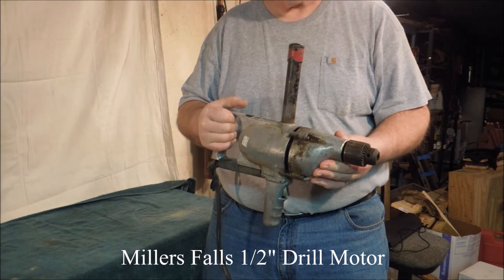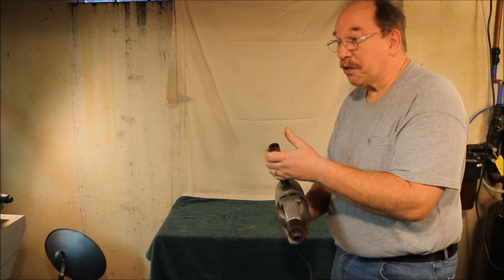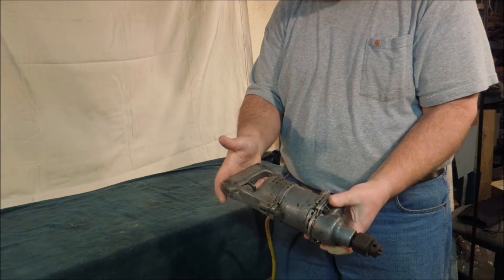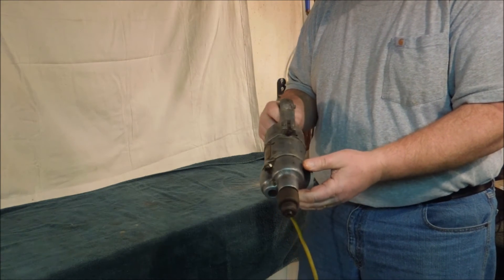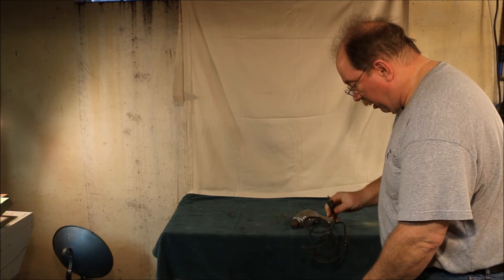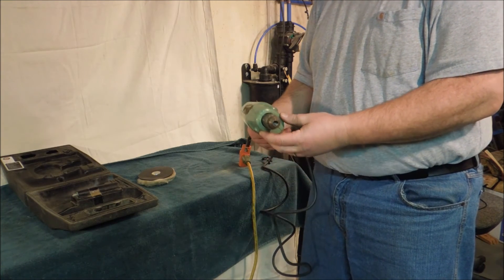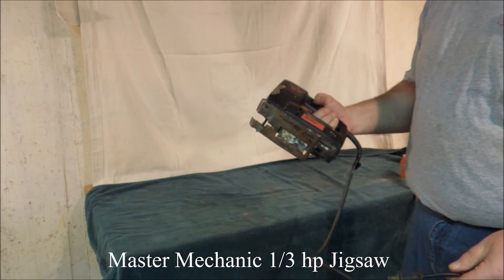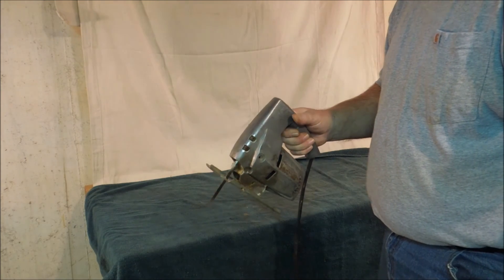Tool Time At Old Sneelock's Workshop ~ Various Makers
I have a few tools that don’t fall into a large enough group from any one manufacturer. So I’m calling this one Various Manufacturers